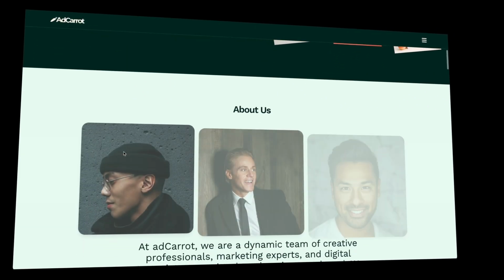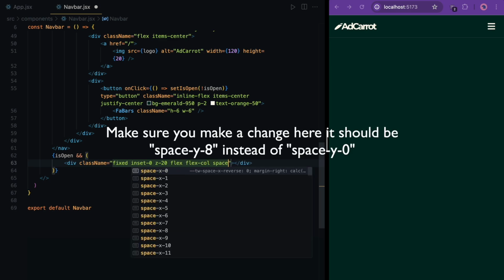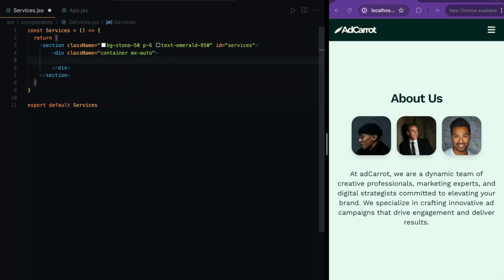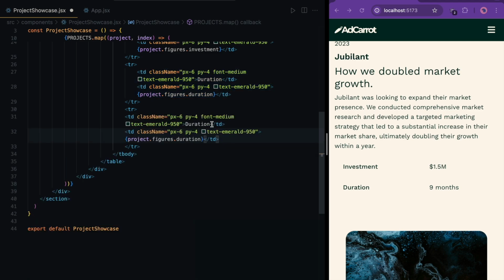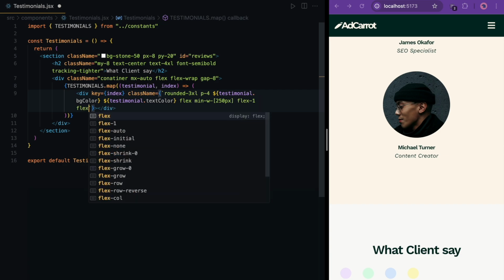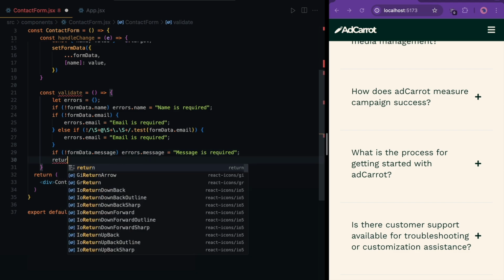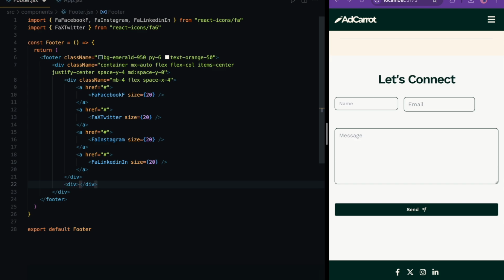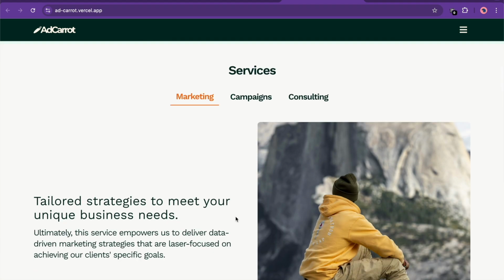Build and Deploy a Modern Landing page for an Ad Agency using React, Tailwind and Framer Motion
By the end of the video, you will be able to create a modern landing page for an ad agency using React JS, tailwind css and animate it using the framer motion library.

At the end of the video we’ll also deploy the code on the web using the Vercel platform.

Before we begin coding, let’s walk through the entire website.

The website begins with a fixed navigation bar at the top. The logo is on the left corner and on the right corner you see the hamburger icon.

When you click the hamburger icon, a drawer opens up from the top.

It consists of links to the various section.

After the Navbar we have the hero section.

On the left side you see a few profile images of the team member and a large heading text.

Below the text you have a button.

On the right side you can see images of the products used for running the ad campaigns.

After the Hero section we have the about us section. This section consists of 3 images of the key team members along with a paragraph talking about the company and the work ethics.

Next is the services section, which consists of 3 tabs for marketing, campaigns  and consulting.

Every tab consists of two parts, a header and paragraph text on the left and an image on the right.

After the services, we have the projects section which highlights the key projects the company has worked on.

In this section you can see the image of the project along with a description and some stats about the projects.

This is followed by the pricing section which consists of 3 package cards. You have the package name along with the pricing and also key points highlighting what’s included in the package.

Next is the team section which displays all the team members profile image working in the company along with their role in the company.

After this we have the testimonials section. Each testimonial has a different colour.

After testimonials, we have the Frequently asked question. In this section we will look at how to build a custom accordion which opens up on clicking the plus icon. If you click a different question, the previous answer closes with a smooth transition.

For this form we will be making use of the email JS  to send emails. We will also be using react hot toast for notification.

Last will be the footer section with a few social icons and copy right text.

Finally we will also deploy this project using Vercel platform.

00:00:00 Introduction
00:02:46 Installation
00:07:07 Navbar
00:19:53 Hero
00:27:45 About
00:31:56 Services
00:38:24 Skills
00:40:57 Projects
00:50:08 Pricing
00:58:39 Team
01:03:09 Testimonials
01:08:33 Faq
01:16:09 Contact
01:36:58 Footer
01:40:35 Framer motion
01:51:29 Deploy